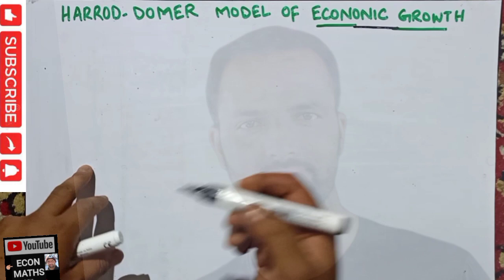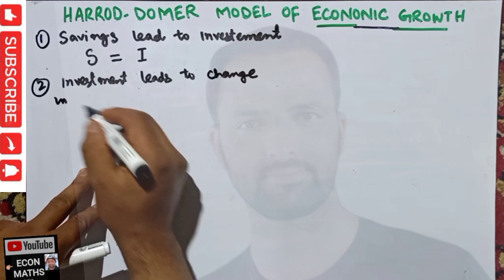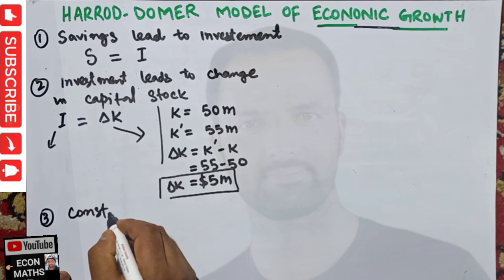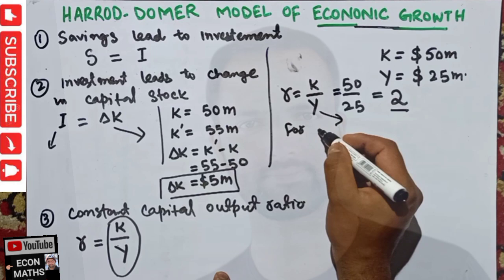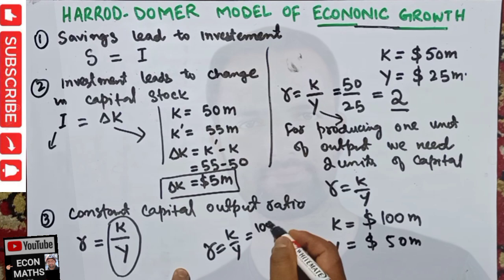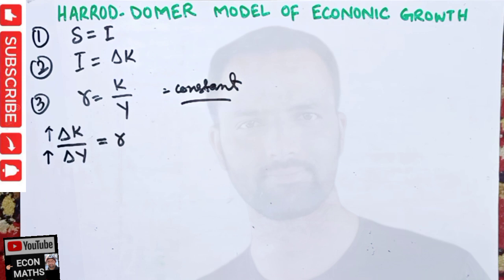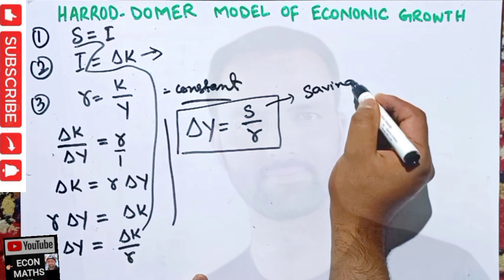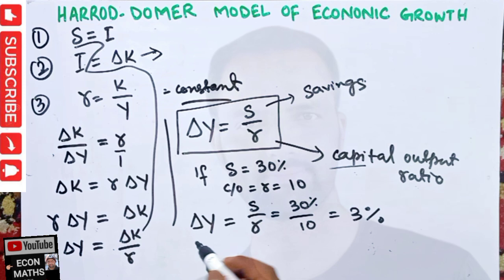Harrod Domer Model of Economic Growth. Deriving Growth Equation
The Harrod-Domar Model teaches economic growth rates depend upon two (2) things:

Level of Savings - higher savings foments greater investment,

Capital-to-Output Ratio - lower capital-output ratios translate into more efficient investment of scarce capital sending growth rates higher.

For example, if $100 worth of capital equipment produces each $10 of annual output, a capital-output ratio of 10 to 1 exists. A 3 to 1 capital-output ratio indicates that only $30 of capital is required to produce each $10 of output annually.

If the capital-output ratio is low, an economy can produce a lot of output from a little capital. If the capital-output ratio is high then it needs a lot of capital for production, and it will not get as much value of output for the same amount of capital.

Basic Harrod-Domar model says:

Rate of growth of GDP = Savings ratio / capital output ratio

Numerical examples:

If the savings rate is 10% and the capital output ratio is 2, then a country would grow at 5% per year.

If the savings rate is 20% and the capital output ratio is 1.5, then a country would grow at 13.3% per year.

If the savings rate is 8% and the capital output ratio is 4, then the country would grow at 2% per year.

Based on the model therefore the rate of growth in an economy can be increased in one of two ways:

Increased level of savings in the economy (i.e. gross national savings as a % of GDP)

Reducing the capital output ratio (i.e. increasing the quality / productivity of capital inputs)

LDCs often have an abundant supply of labour it is a lack of physical capital that holds back economic Basic Harrod-Domar model says:

LDCs often have an abundant supply of labour it is a lack of physical capital that holds back economic growth and development. Boosting investment generates economic growth which leads to a higher level of national income. Higher incomes allow more people to save. and development. Boosting investment generates economic growth which leads to a higher level of national income. Higher incomes allow more people to save.